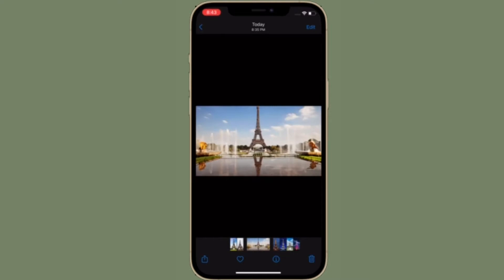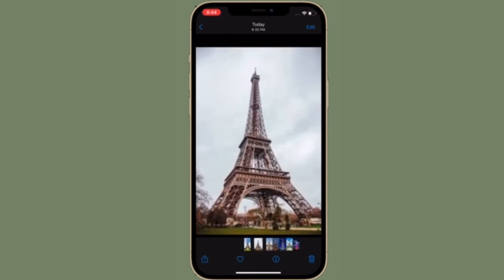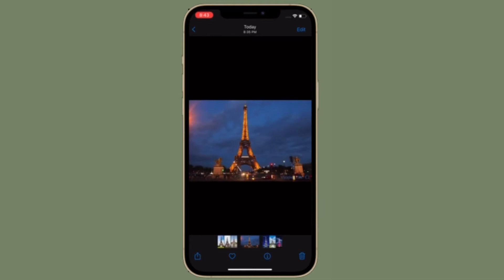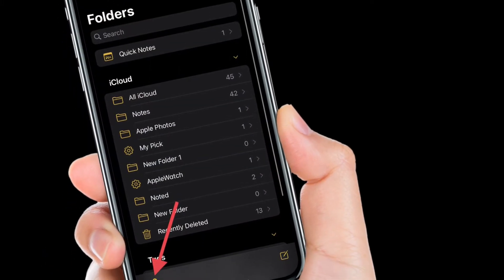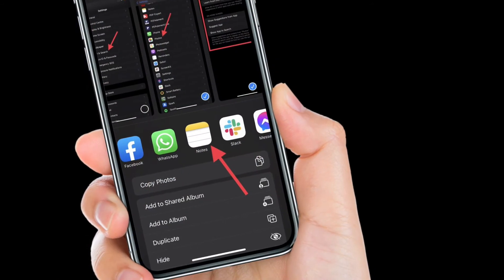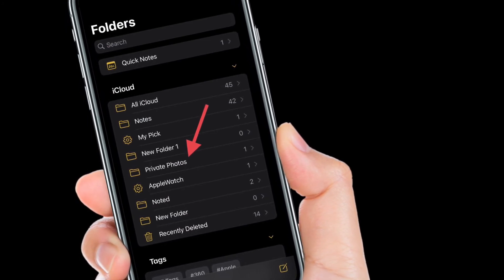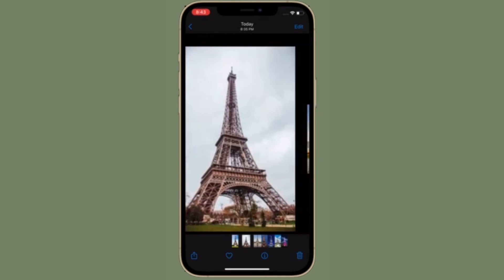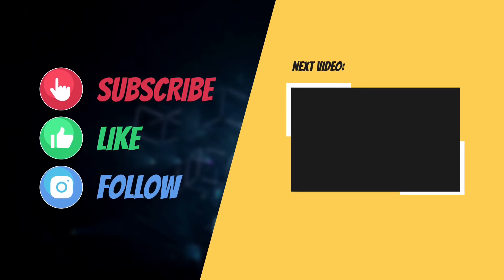How to Create Locked 🔒 Photo Album in iOS 15 on iPhone and iPad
Here is how you can create 🔐 locked photo album in iOS 15/ iPadOS 15 on your iPhone and iPad. Let’s find out how it’s done!